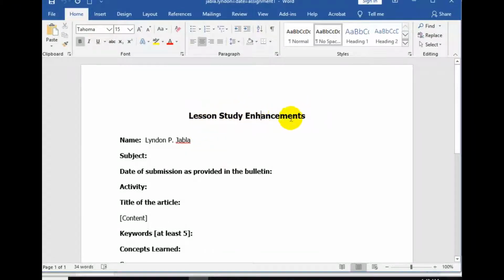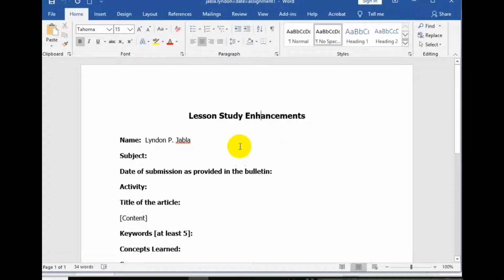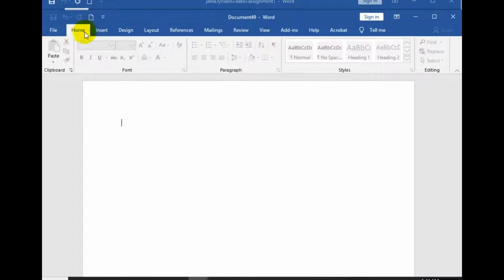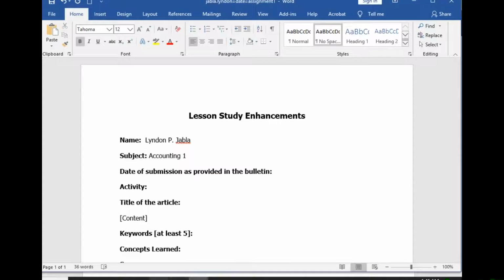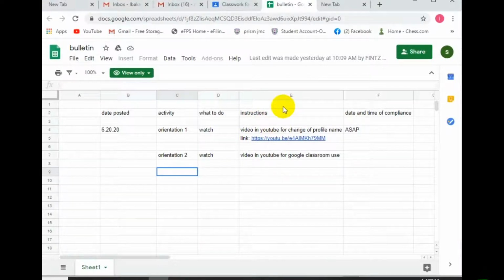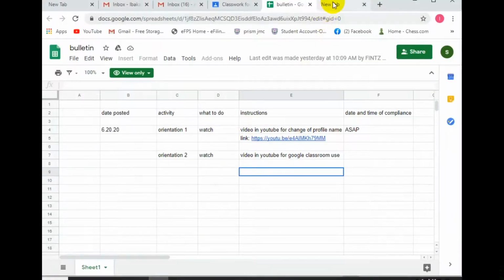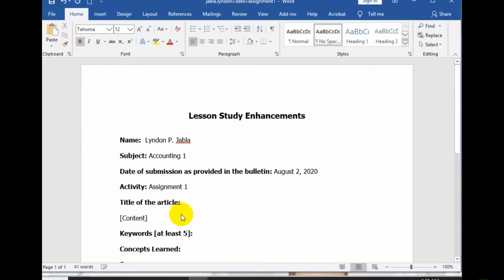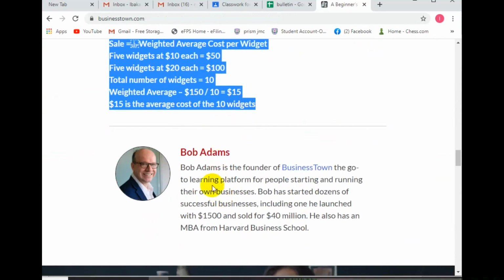orientation 2 = 2021 = LSE part 1